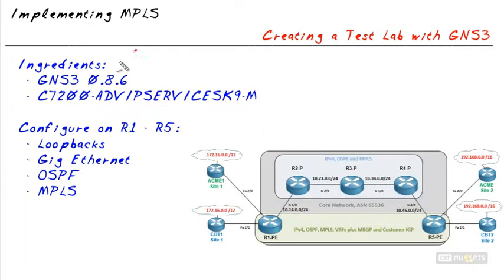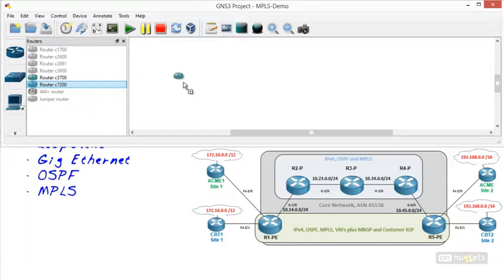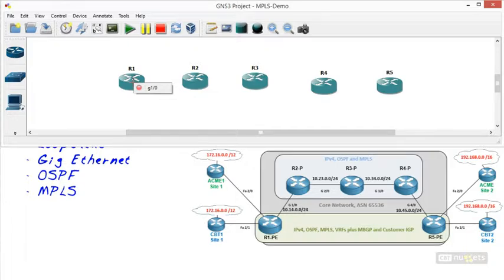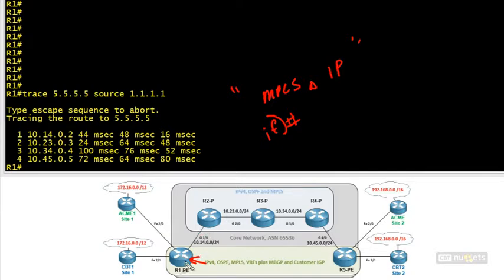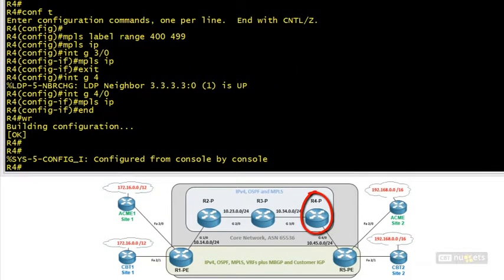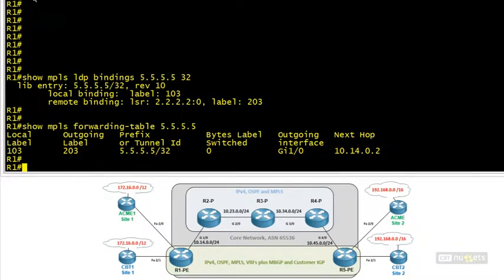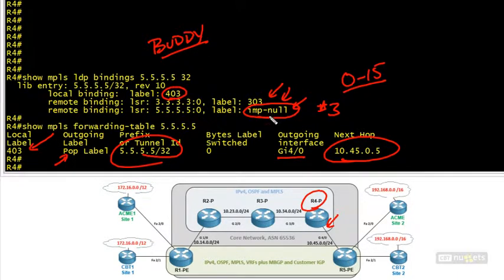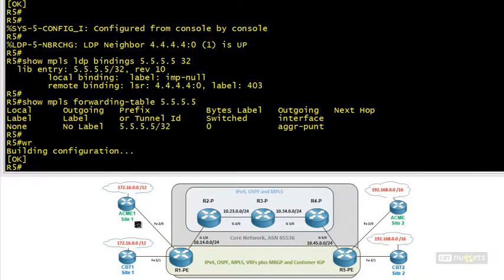Dreel Ismail Live Stream